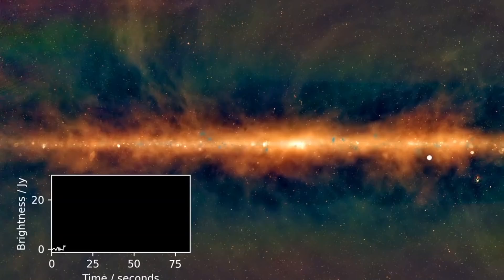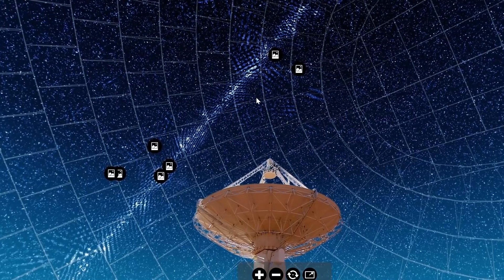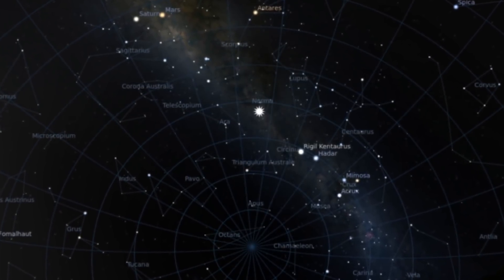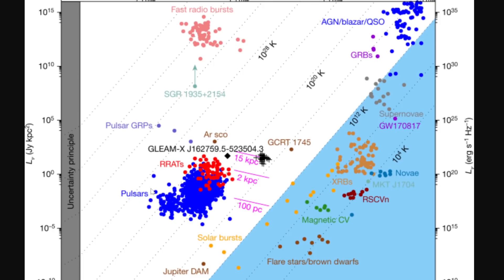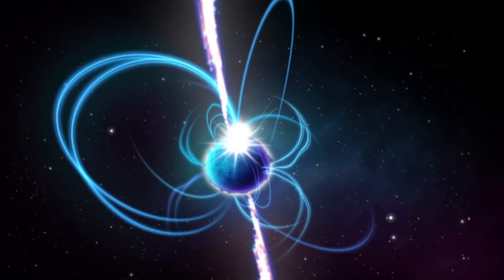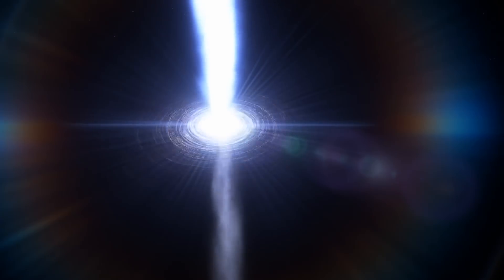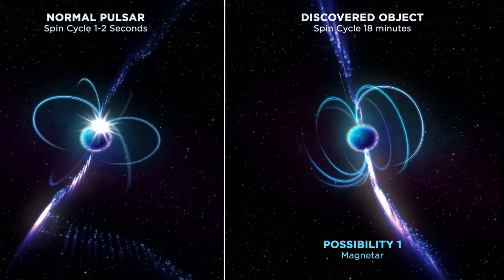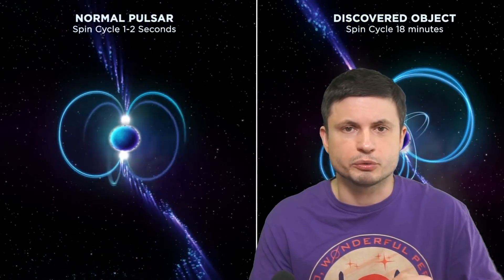Never Before Seen Radio Signal Repeating Every 18 Minutes Detected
Hello and welcome! My name is Anton and in this video, we will talk about a discovery of an unusual radio signal that's definitely not aliens

Tybie Fitzhugh
Viktor Óriás
Les Heifner
theGrga
Steven Cincotta
Mitchell McCowan
Partially Engineered Humanoid
Alexander Falk
Drew Hart
Arie Verhoeff
Aaron Smyth
Mike Davis
Greg Testroet
John Taylor
EXcitedJoyousWorldly !
Christopher Ellard
Gregory Shore
maggie obrien
Matt Showalter
Tamara Franz
R Schaefer
diffuselogic
Grundle Muffins

Images/Videos:
Dr Natasha Hurley-Walker/ICRAR/Curtin and the GLEAM Team
Pete Wheeler, ICRAR